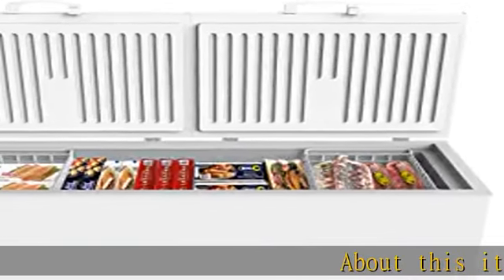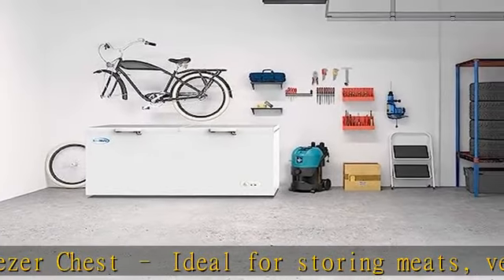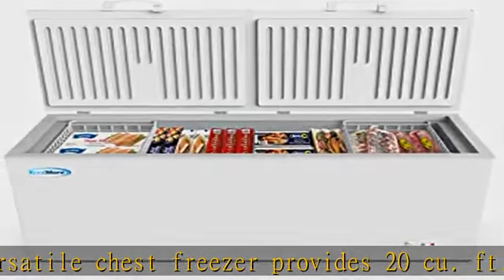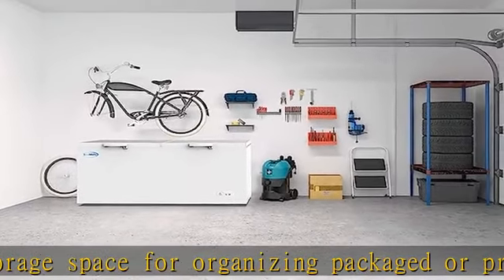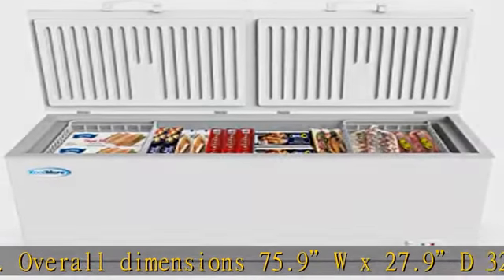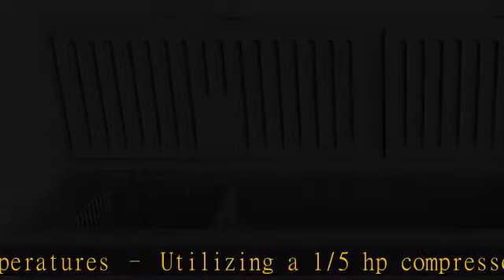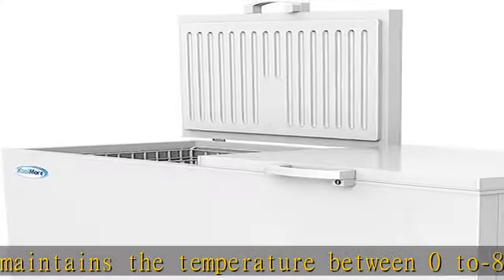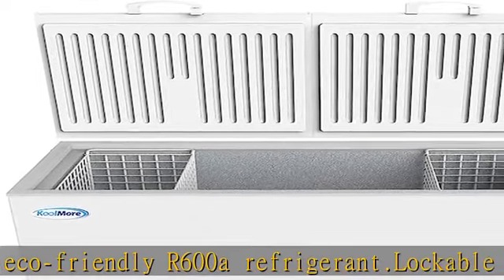KoolMore SCF-20C Chest Freezer, 20 cu. Ft, White